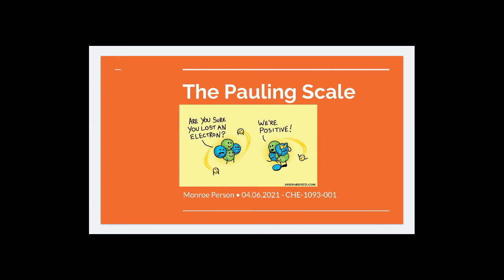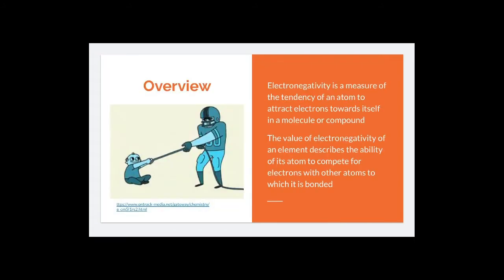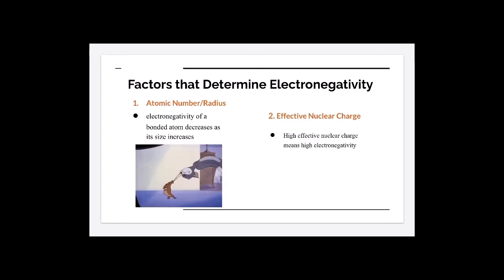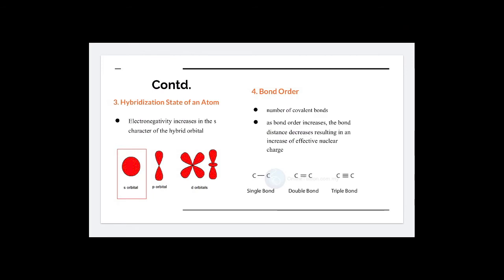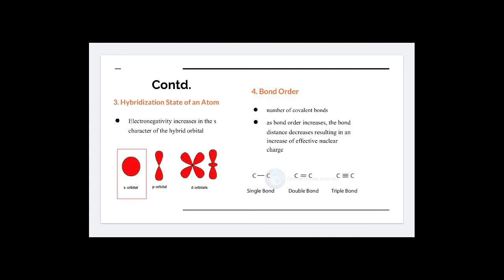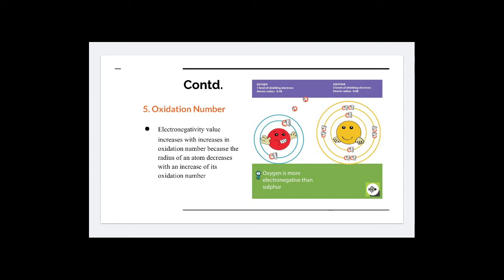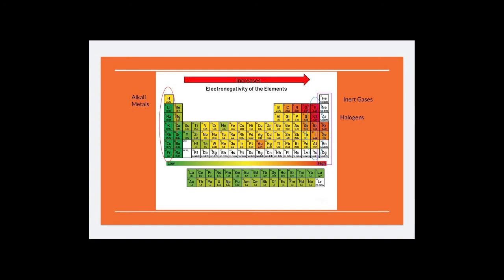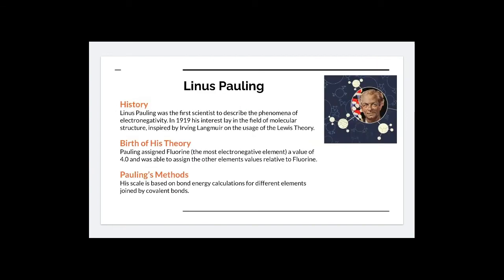The Pauling Scale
CHE-1093-001 Video Project Assignment